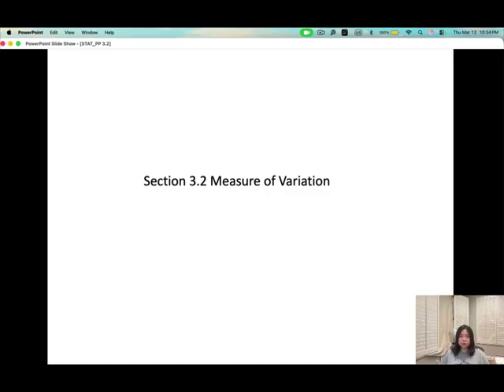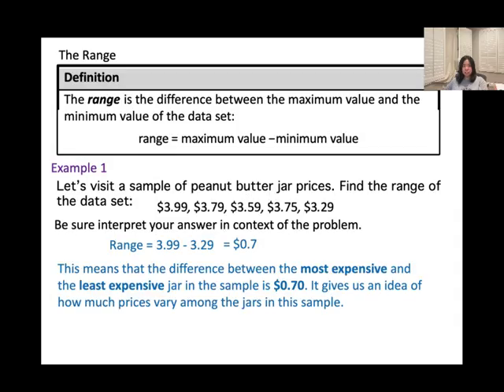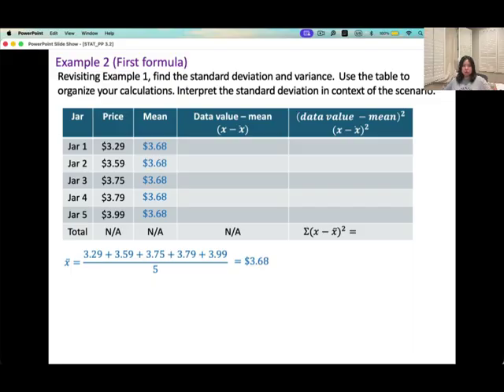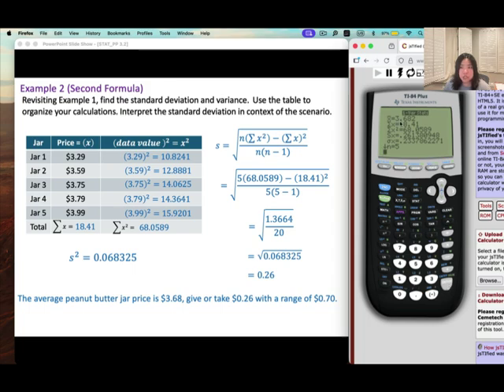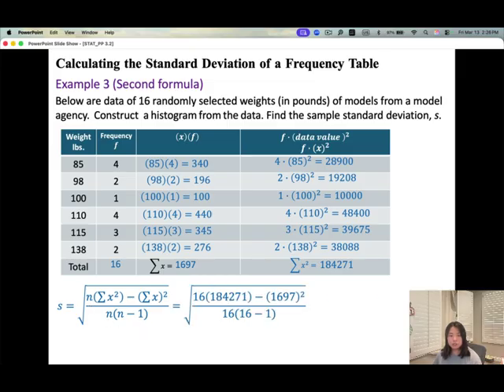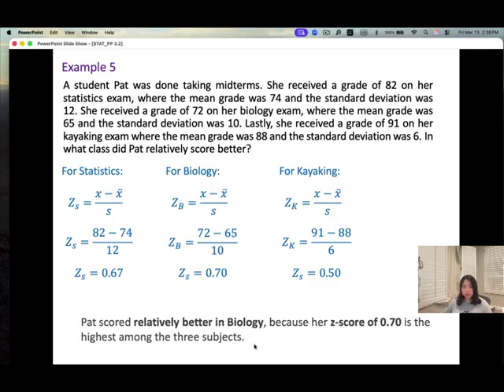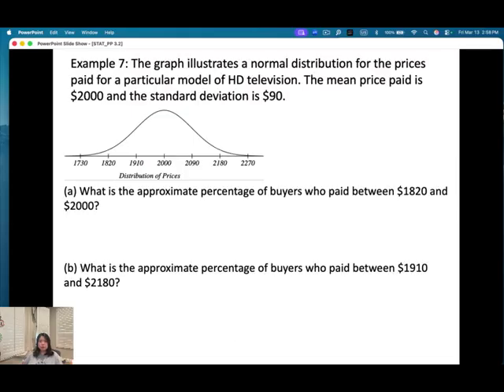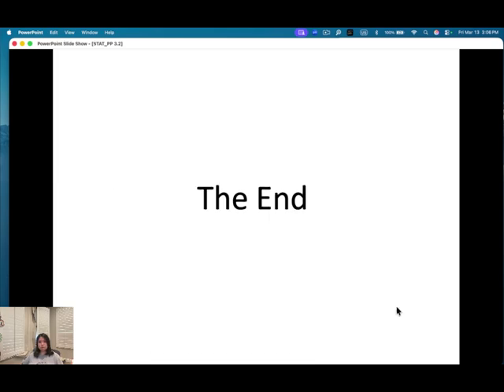STAT Section 3.2 Measure of Variation